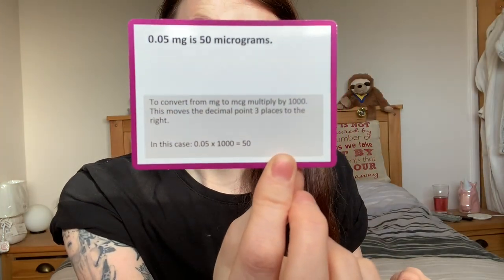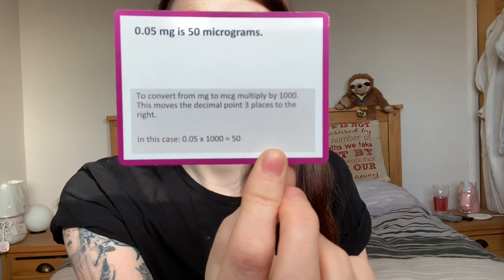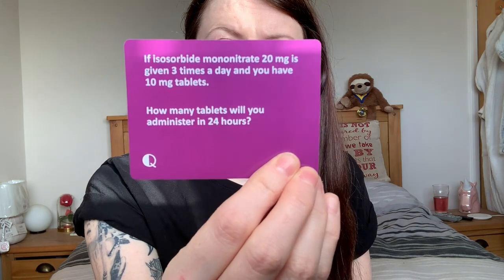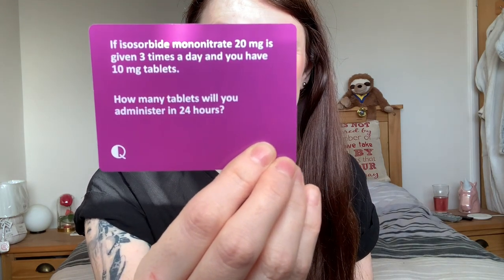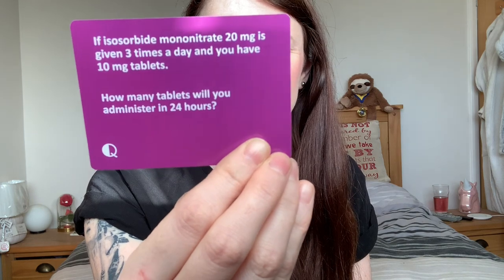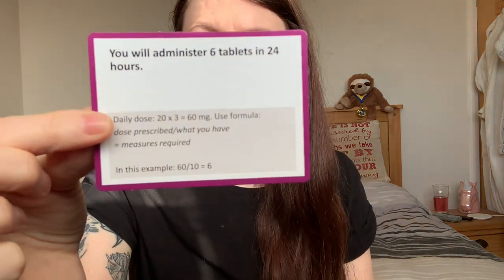Drug Calculations Quiz Game Cards | Nursing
Drug Calculations Quiz Game Cards | Nursing. reviewing these amazing drug calculations card game from Focus Games LTD. I have 2 packs to giveaway! yay!

*  Newly Qualified Nurse (NQN) (adult nursing) from Birmingham City University.
* Co-founder of 'Project GIVE' - Check out the Facebook page and give us a huge follow and support.